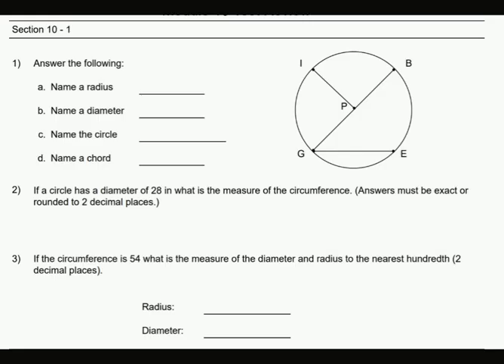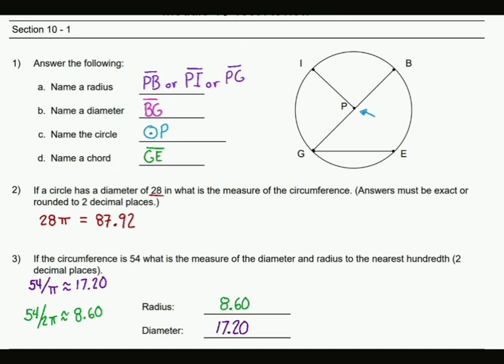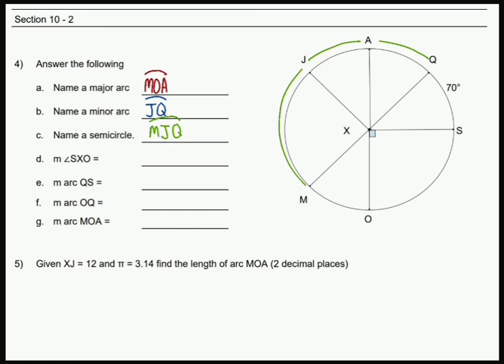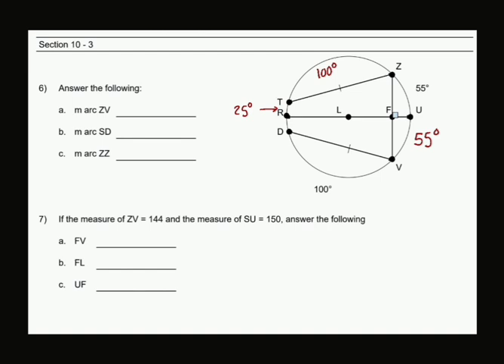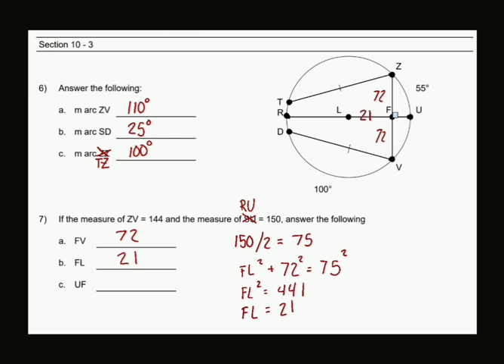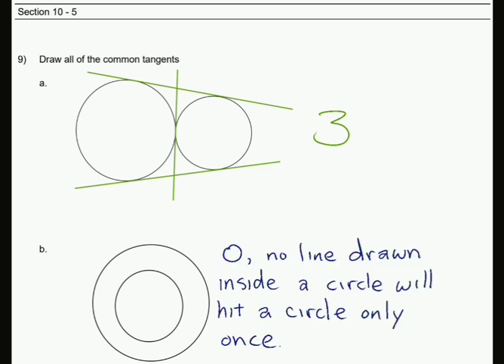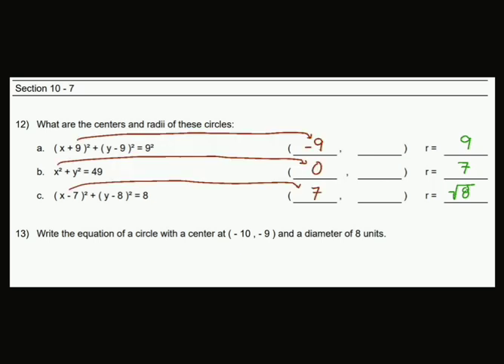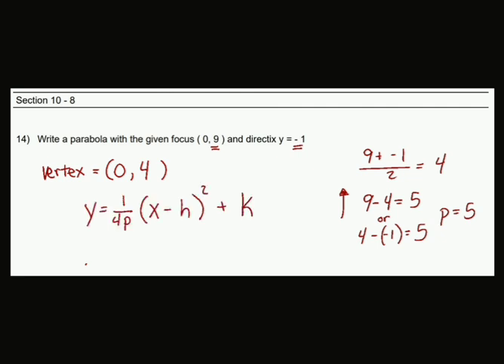Review for Unit 10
Chapter List
00:00 Section 10.1
03:01 Section 10.2
06:45 Section 10.3
10:31 Section 10.4
11:31 Section 10.5
13:17 Section 10.6
14:18 Section 10.7
15:41 Section 10.8